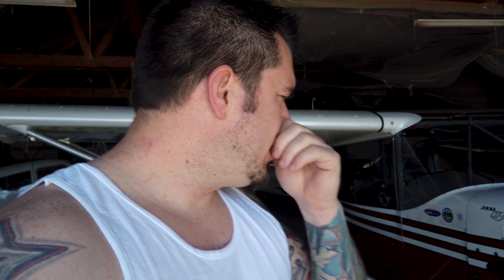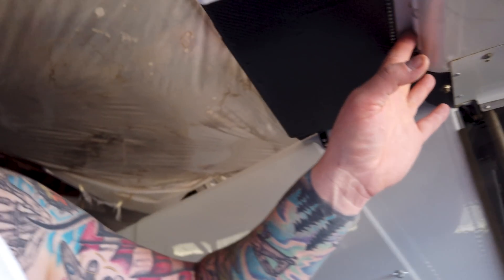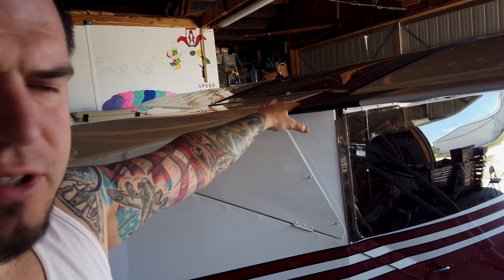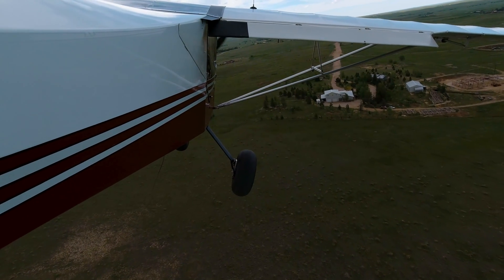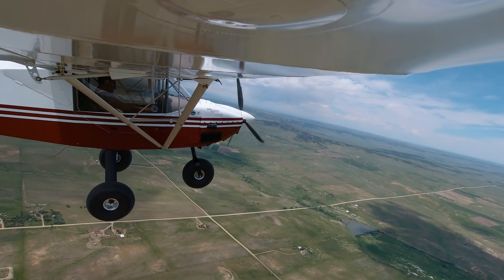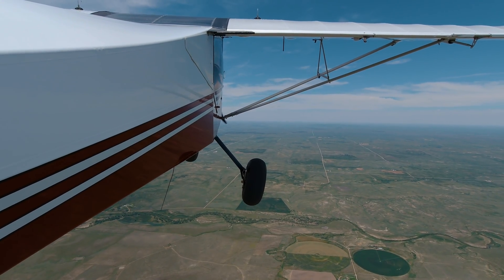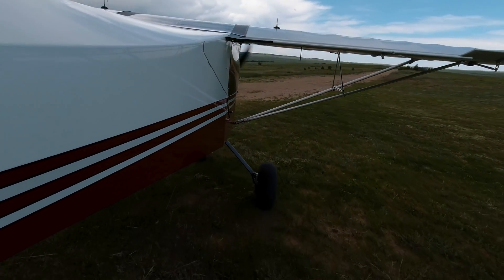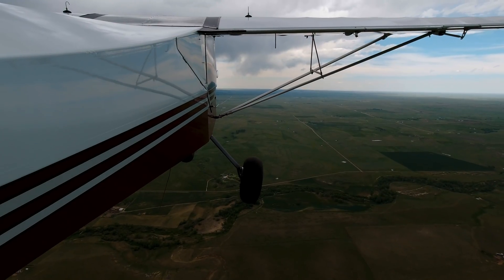Custom Longer (wider?) FLAP extensions tested in 4K - RANS aircraft S-6S / S-7S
I've seen this done on S-7S aircraft, so I decided to do it on my S-6S. The results are positive!! Fun project... I can't paint worth a crap, so I ended up wrapping them in a CF vinyl lol!